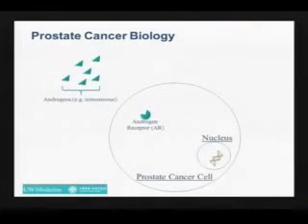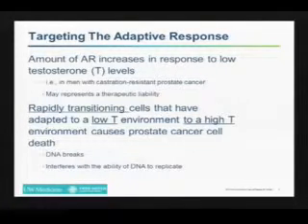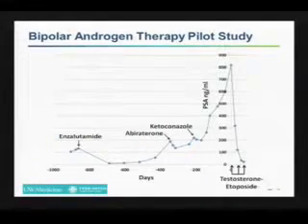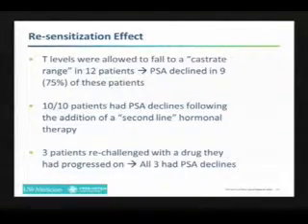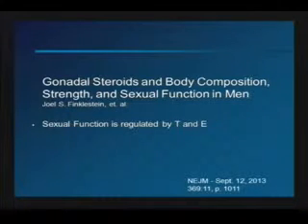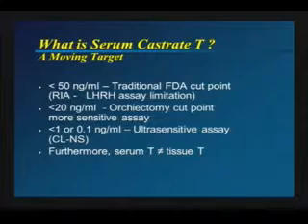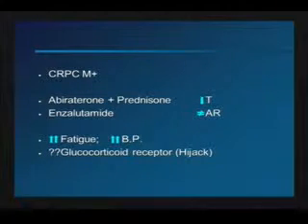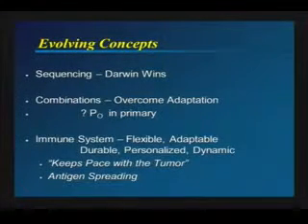VTS 01 2 WMV V9 002 temp